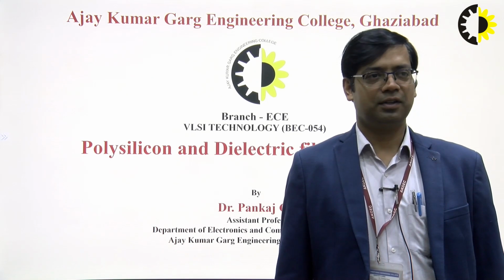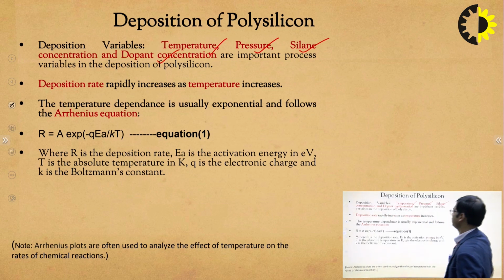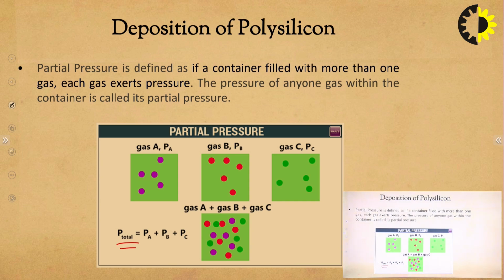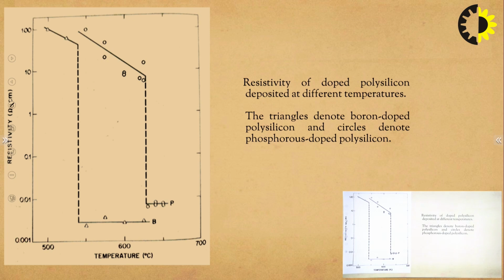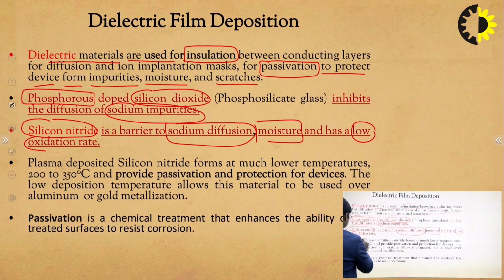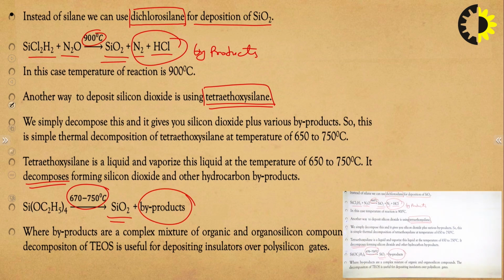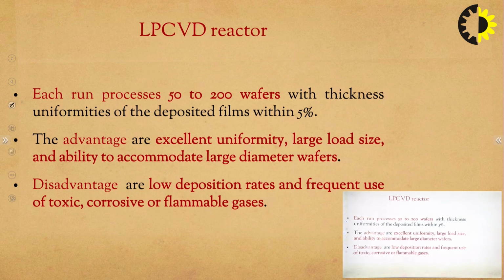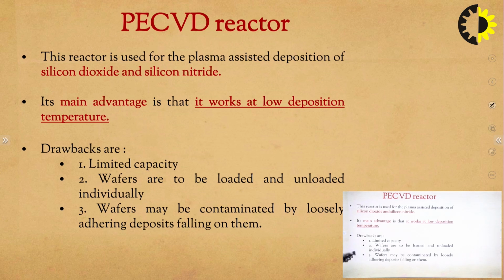POLYSILICON AND DIELECTRIC FILM DEPOSITION | VLSI TECHNOLOGY | LECTURE 02 BY DR PANKAJ GOEL | AKGEC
Deposition process is essential to VLSI fabrication polysillion, silicon dioxide and silicon nitrate and some important materials which are deposited on wafer